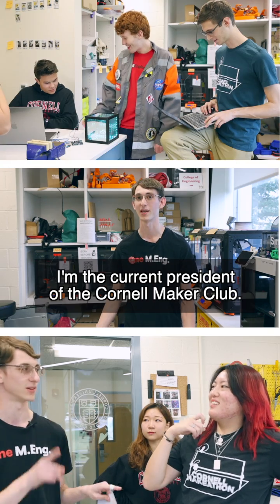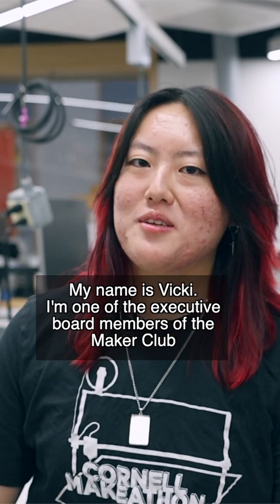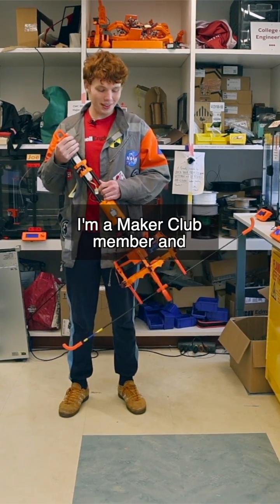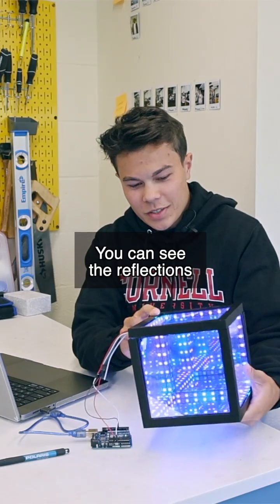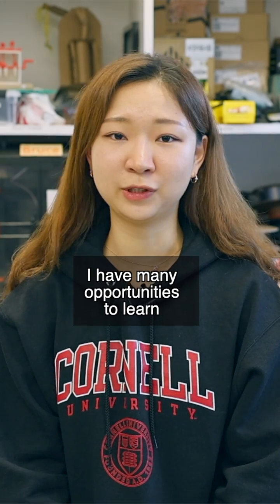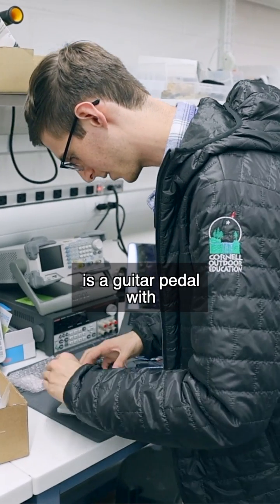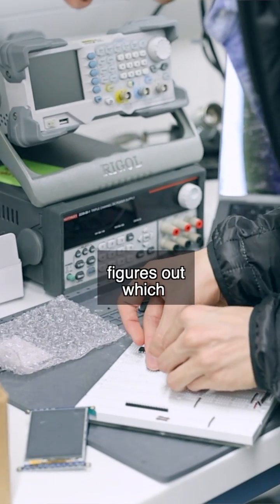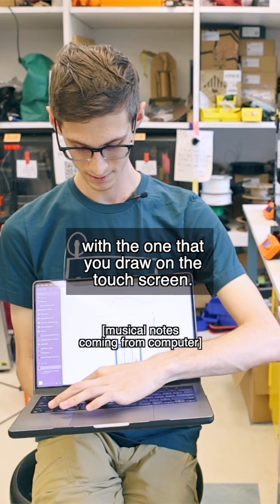Meet the Cornell Maker Club💡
The Cornell Maker Club provides tools, work space, and community for students across Cornell’s campus to experiment with innovative technologies.